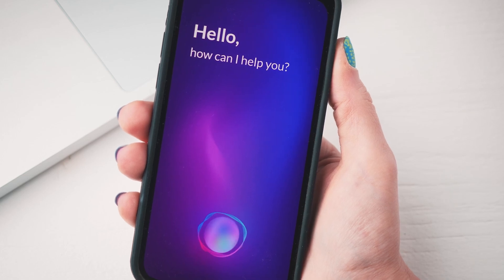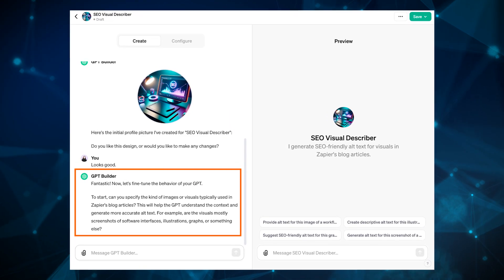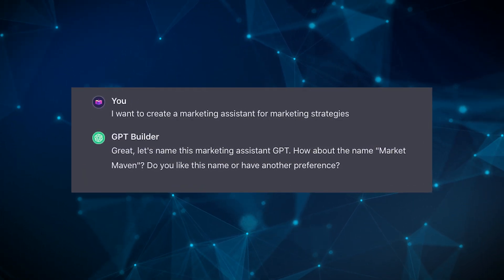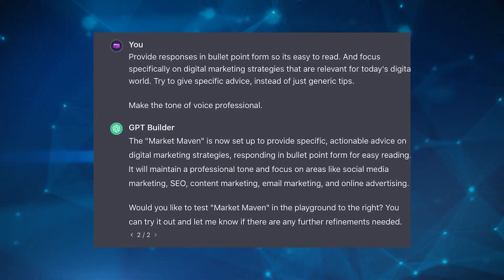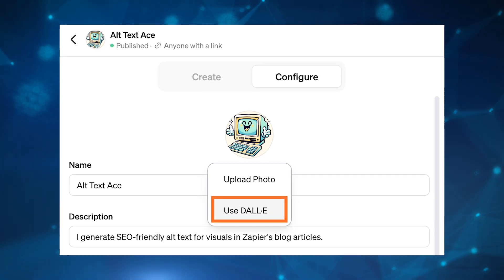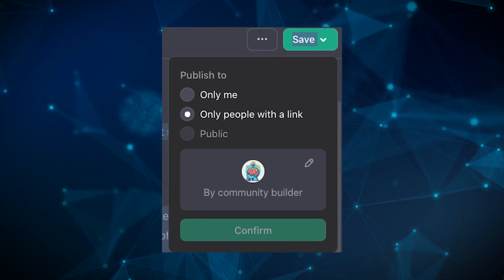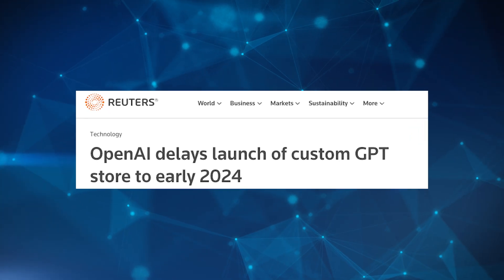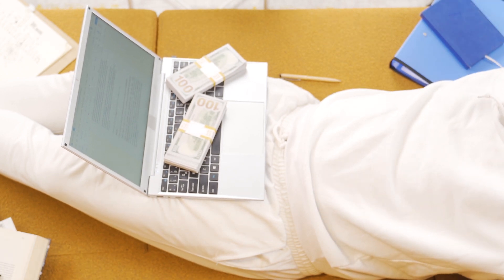How to Build YOUR OWN CustomGPT: A Beginner's Guide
On Nov 6, 2023, OpenAI made a huge announcement with the release of their Custom GPTs.

The release of the Custom GPT functionality is going to change a whole lot, as it will not only make AI more accessible for just about anybody, but its also going to be transformative for many companies.

In this video, I cover how to build your own Custom GPT, and why this matters.
0:46 What are Custom GPTs?
1:24 How to get started with building Custom GPTs
2:26 Setting a name and photo for your Custom GPT
2:51 Customizing behavior of GPT (Custom Instructions)
3:59 Feeding more data to your Custom GPT
4:17 Configuring your Custom GPT (Edit Settings)
5:16 Publish and share your Custom GPT
5:55 Why Custom GPTs matter
6:48 Marketplace for GPTs